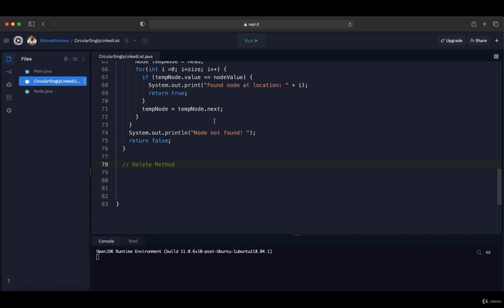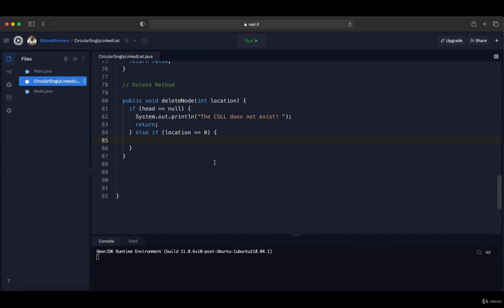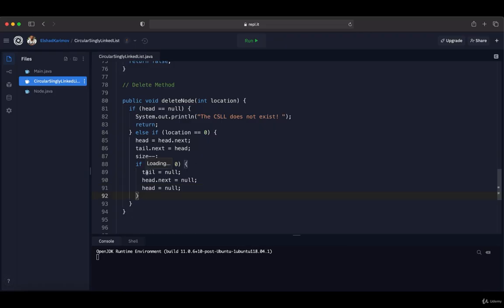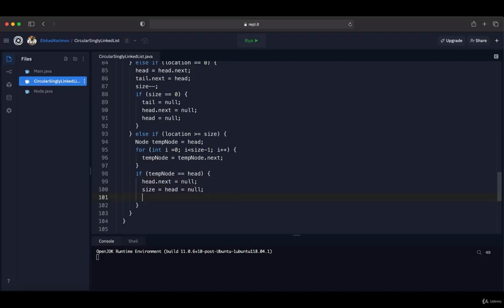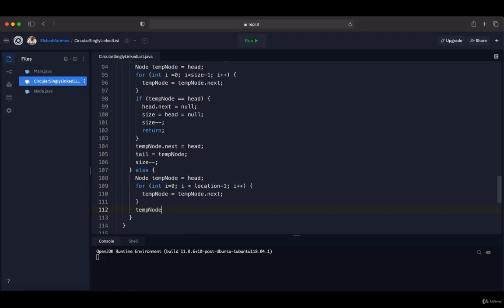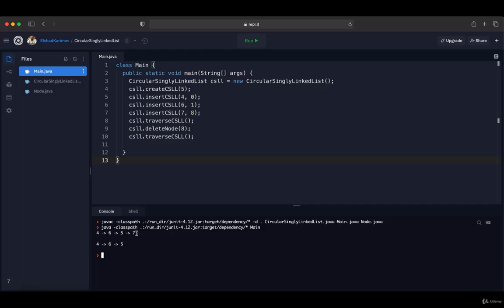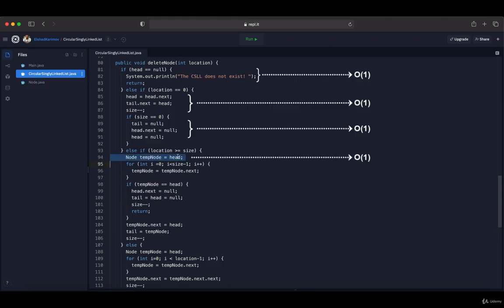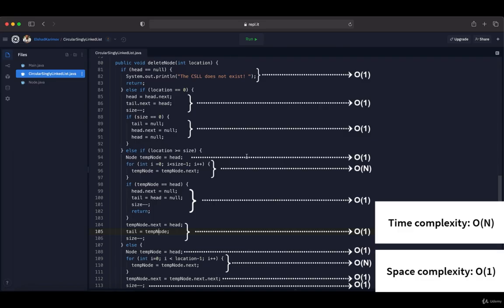009 Deletion Method in Circular Singly Linked List